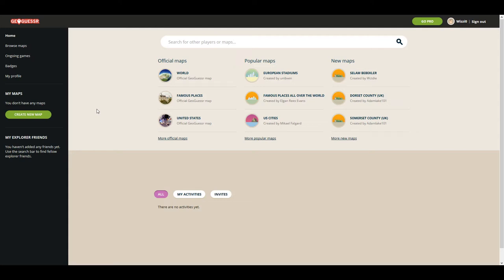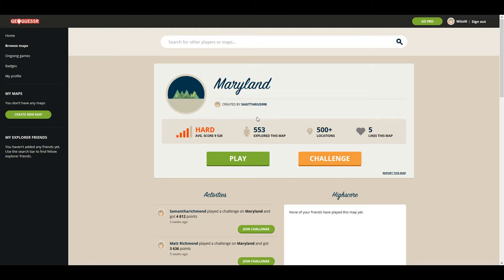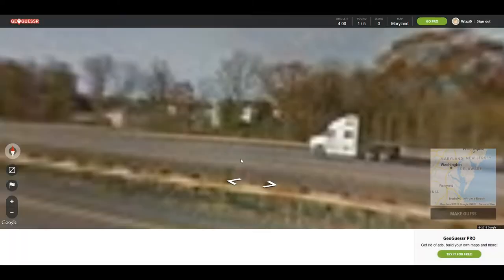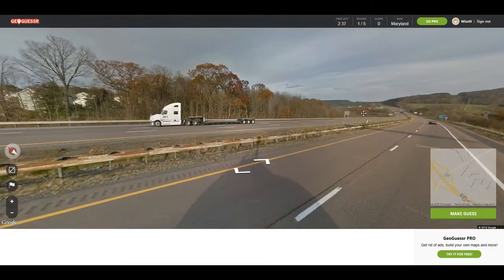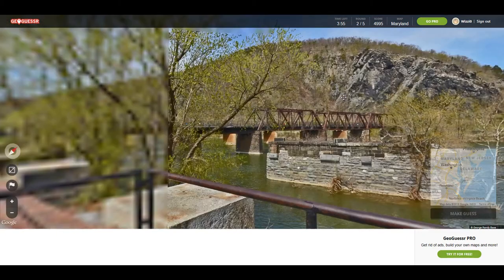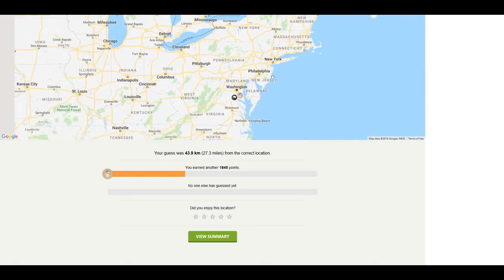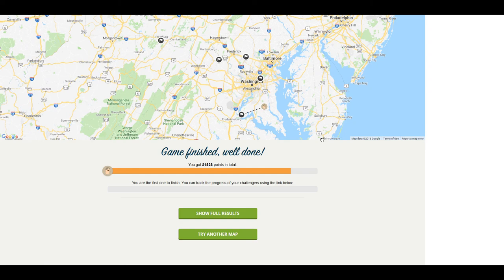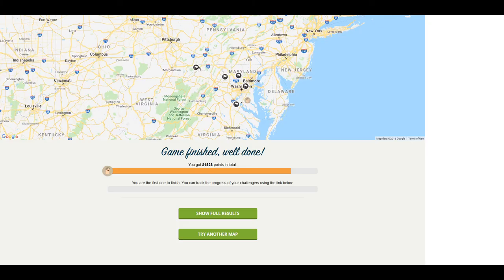GeoGuessr States 20 - Maryland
Welcome to the twentieth episode of GeoGuessr States.  In this series we will be visiting different states each week and try to guess the different locations within that state.

This weeks state is Maryland.  Did you know?  The first practical refrigerator was invented in Baltimore in 1803.